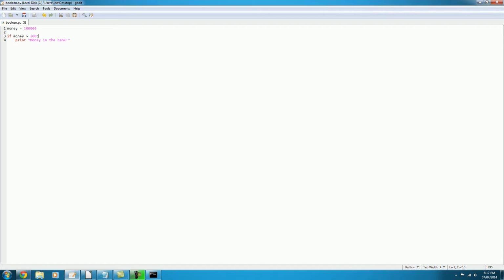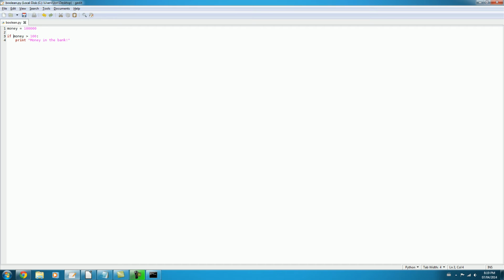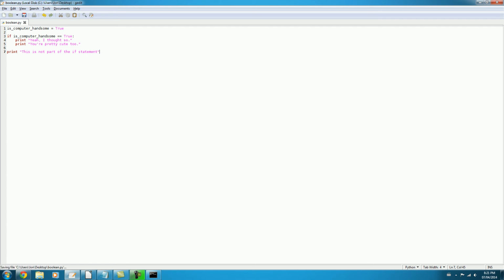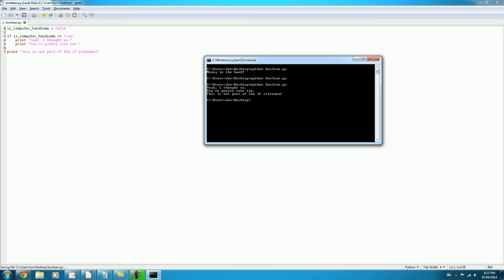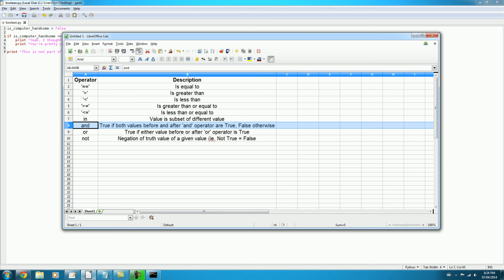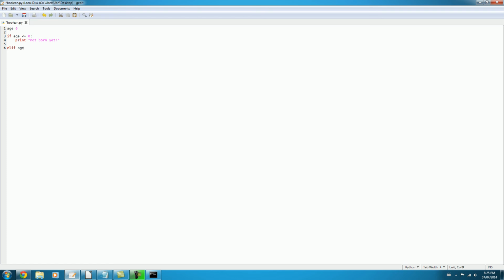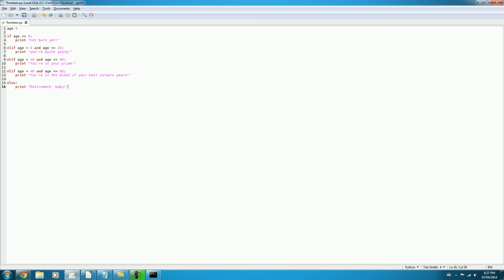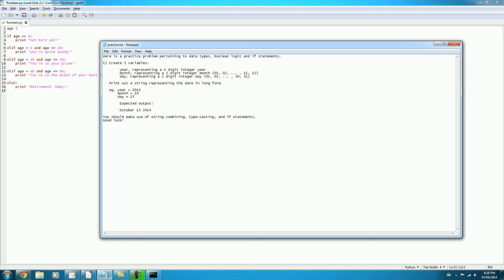Learn to Program: Lesson 5 - Boolean logic and if statements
Learn to Program is a video series aimed at teaching newcomers basic programming concepts.